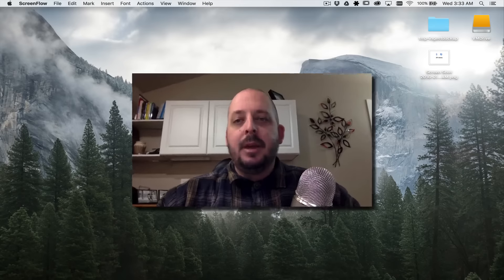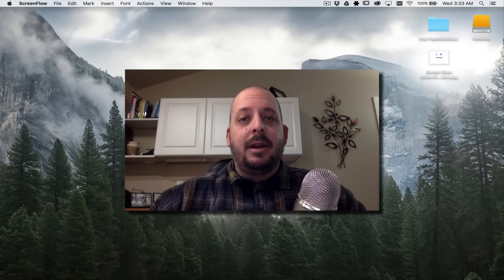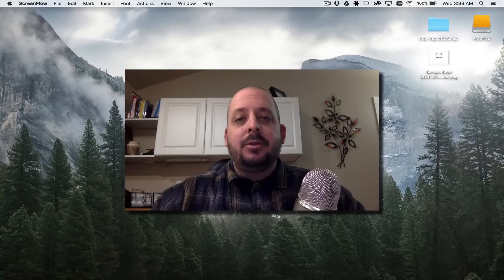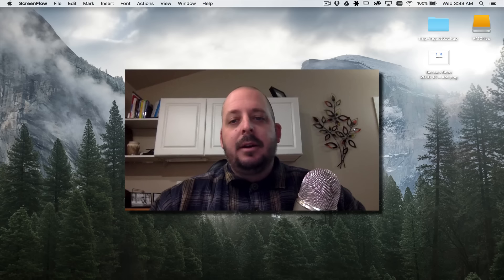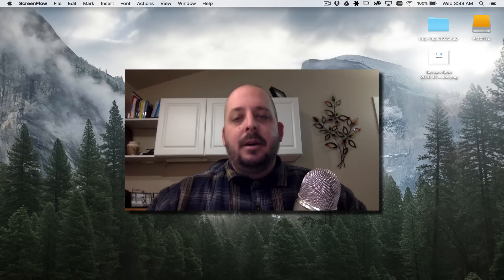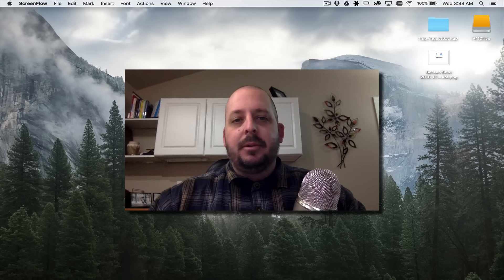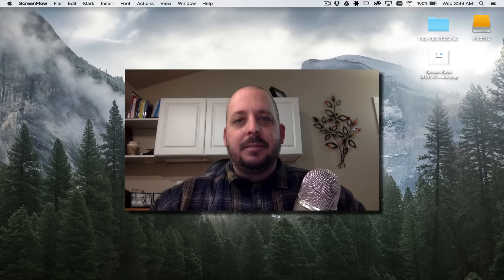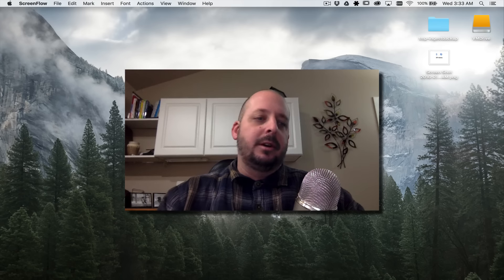Linux Itch - Time to Get Back Into Linux!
Getting the Linux itch again! Shall I put some *nix videos back in the mix for future videos?

Linux video and text tutorials sounds like a fun way to help jump-start PC-Addicts!
It’s been a long time since I produced any Linux video tutorials. Yesterday at work, I was working with a third-party vendor installing CentOS for some software the hospital purchased.

I was watching the support person maneuver all around in the terminal, including editing files via VI and I totally wanted to take over and start working in it myself.

So, I thought I would wake up early this morning (ya, about 2:00AM is when I got up LOL) and put the question out there to all of you.

Getting the Linux itch!

So my question to all of you is: Should I throw a few Linux videos in the mix of all the upcoming Windows Server / Active Directory video tutorials? It won’t overtake the Windows Server type videos since that is hugely asked about here on PC-Addicts, but maybe we can integrate a couple Linux servers within the domain for some scenarios.